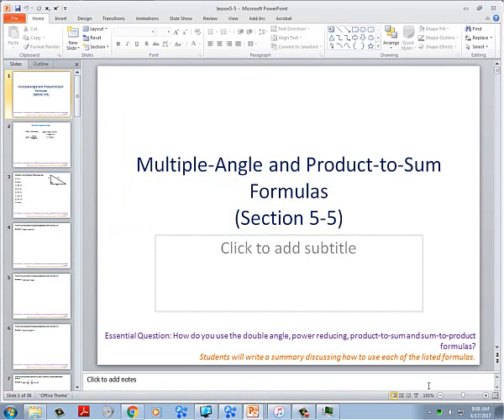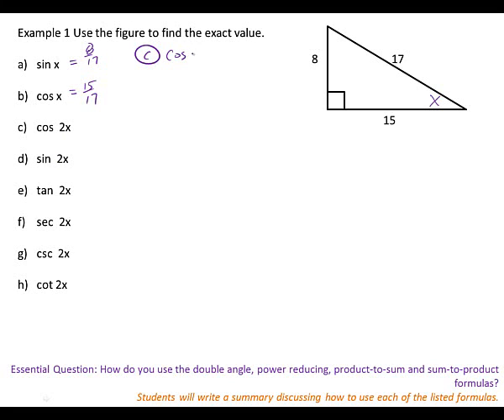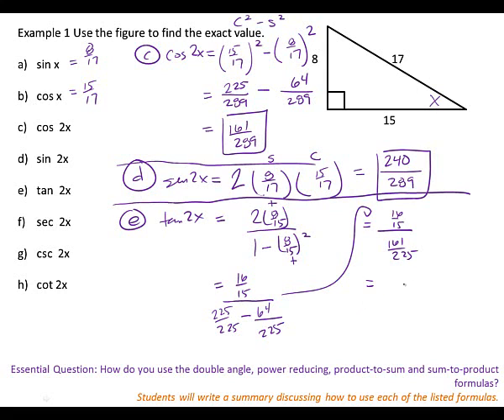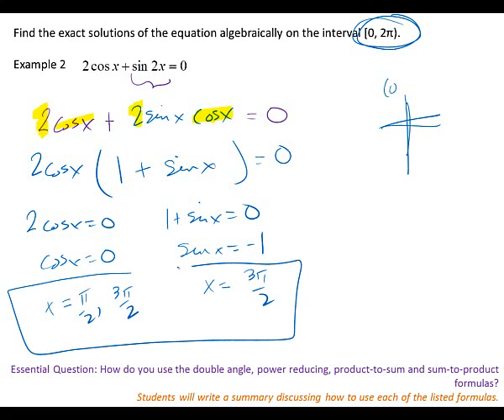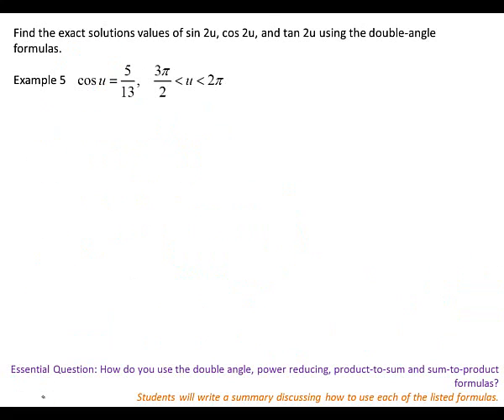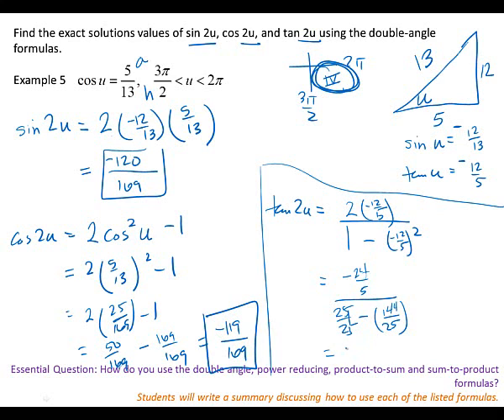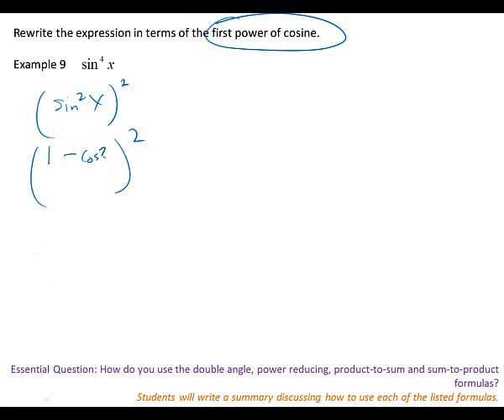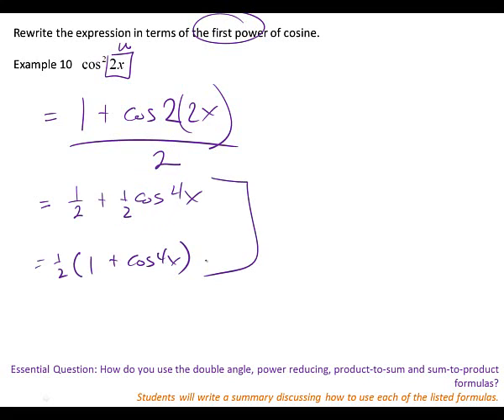ma section5 5part1 double angle and power reducing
Double angle and Power Reducing